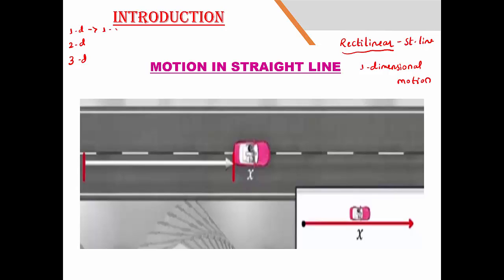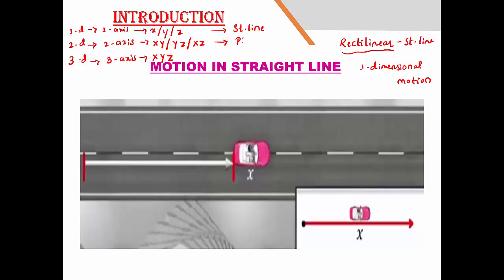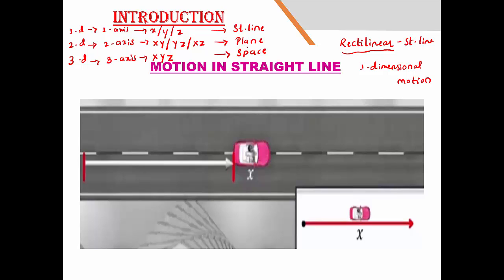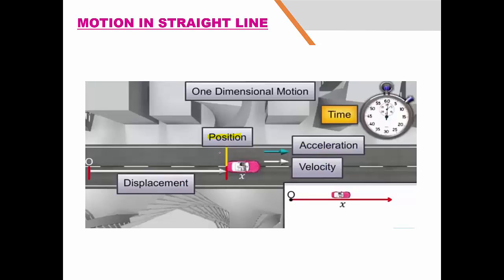Motion in a Plane-1 | Introduction | Class-11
Brief Introduction to chapter-4, Motion in a plane